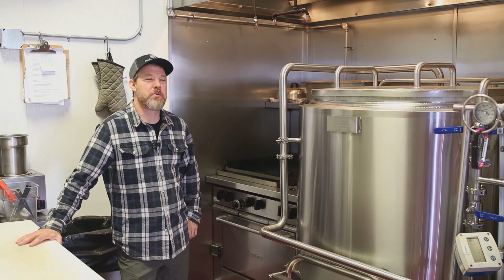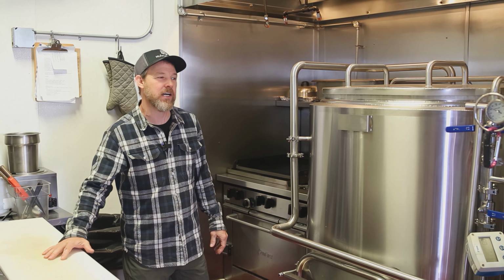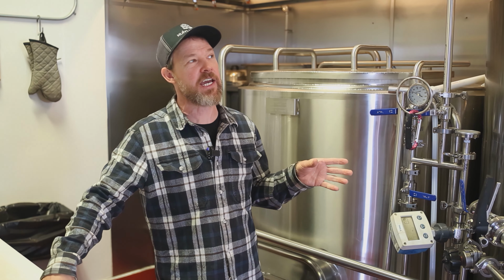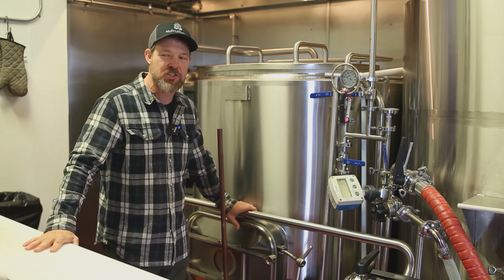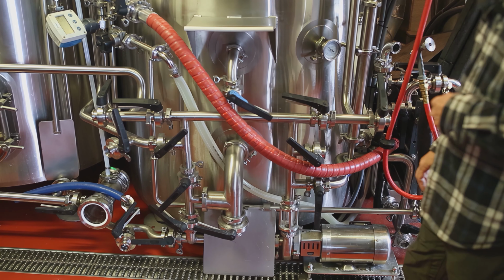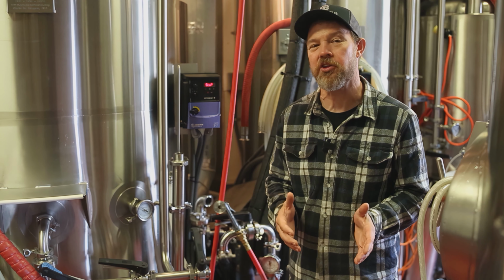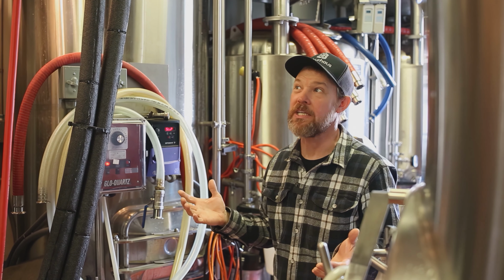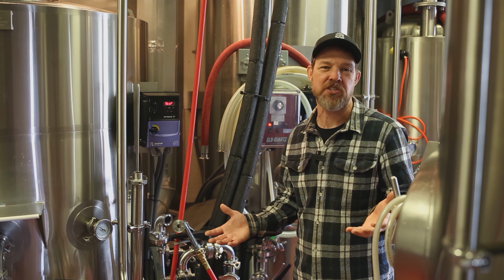Kulturhaus Brewery Tour - Part 1 - Pismo Beach, California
Eric begins at the mash tun and kettle, describing the unique challenges of putting a 5 barrel brewery into a small space. From there we move onto process piping which is used to move beer throughout the entire system. Next is the hot liquor tank and glycol lines that run to all the bright tanks and fermenters.

Our brewery was fabricated by Practical Fusion out of Portland, Oregon. We are located at 779 Price st in Pismo Beach and would love to have you come down and for a visit.